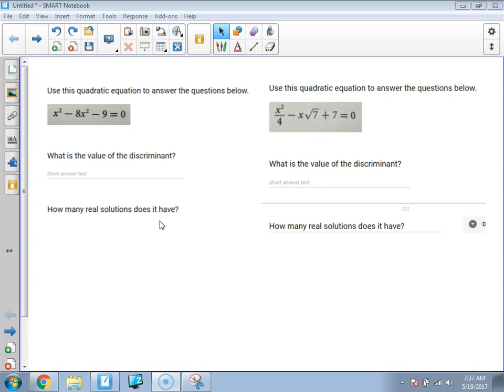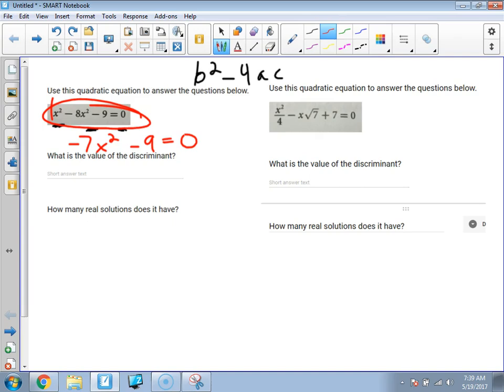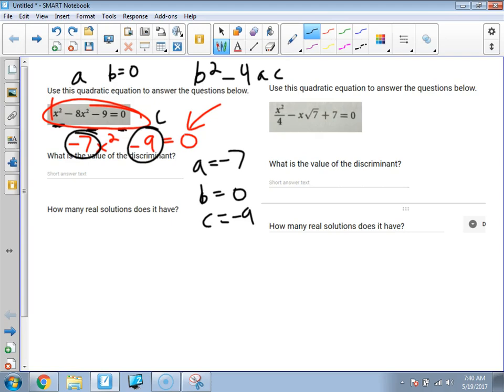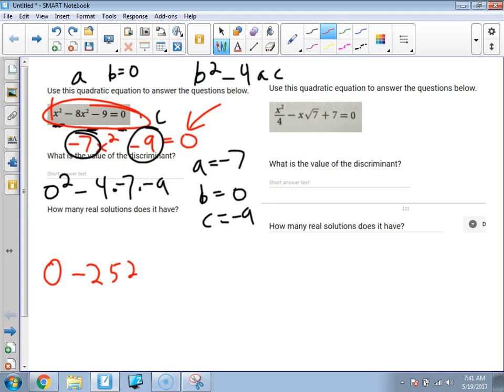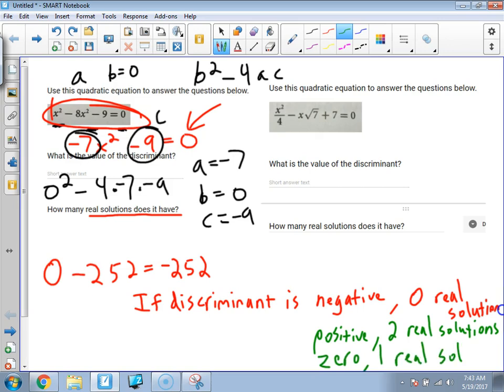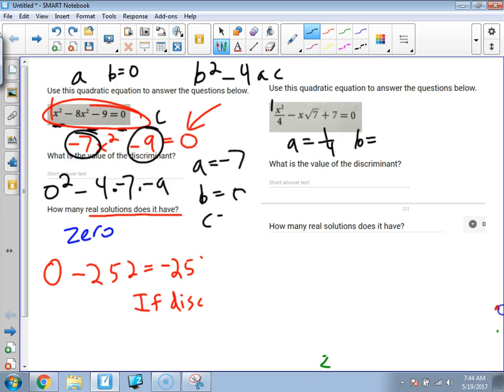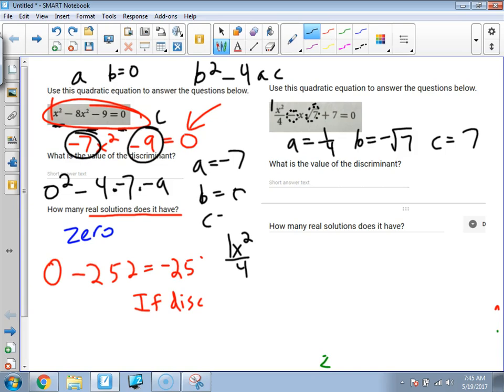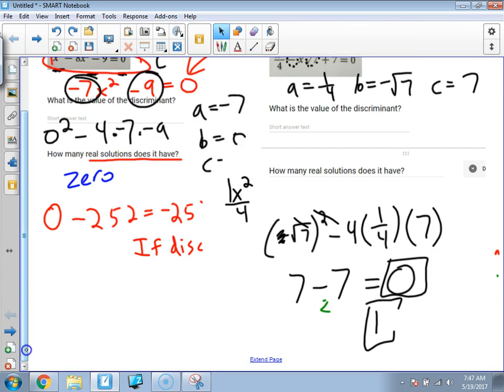22 3a Do Now